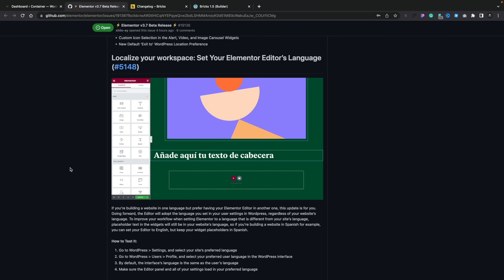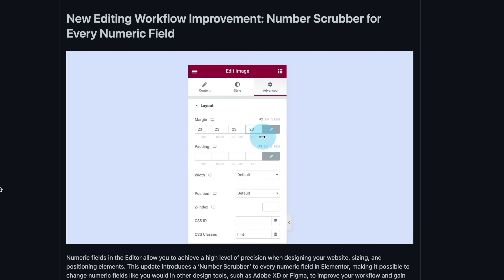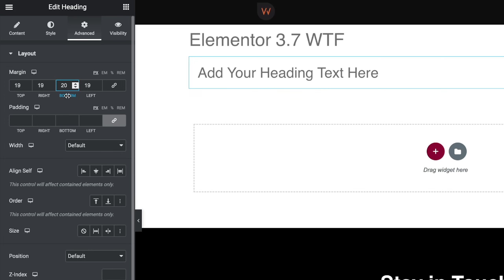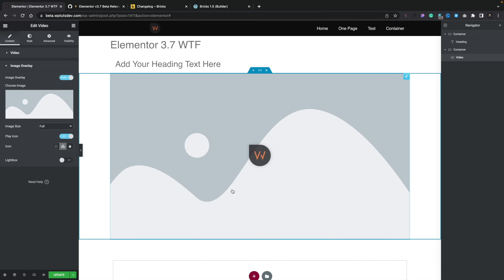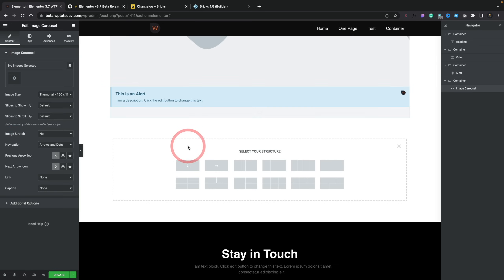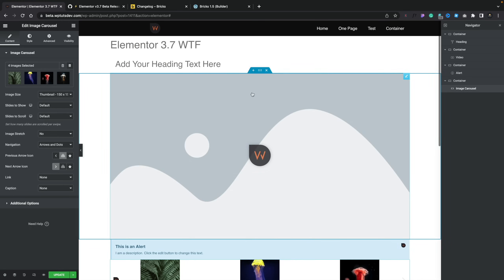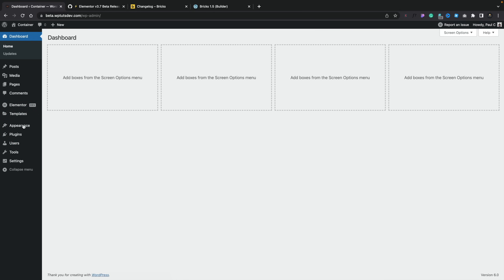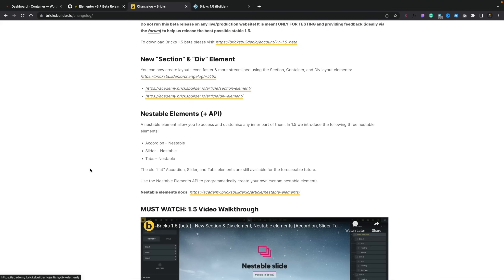Elementor 3.7 Beta | New Features | My FRUSTRATIONS!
Elementor has just made the public beta of Elementor 3.7 available for download and testing and it includes 4 key new features.

1. User language in the backend editor
2. Numeric scrubber (WTF???)
3. Use custom icons on the carousel slider, video & alert widgets
4. Default 'Exit To' link in Elementor...

 This update, while not particularly exciting is in stark contrast to what Bricks Builder is doing with both their recent Bricks 1.4 update and the beta version of 1.5 and the sheer number of massive new features and tweaks.

Is Elementor simply resting on its reputation or its huge marketing budget?

I have my opinions, but I'd love to hear yours in the comments of this video.

► WORDPRESS PLUGINS ◄